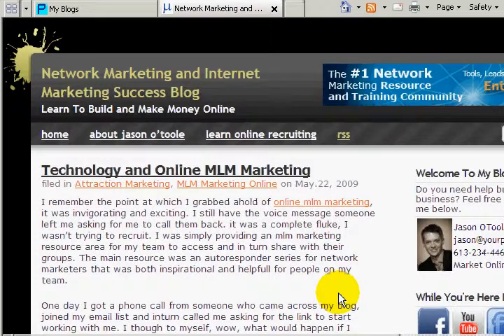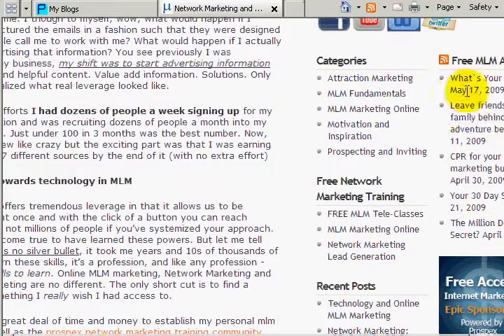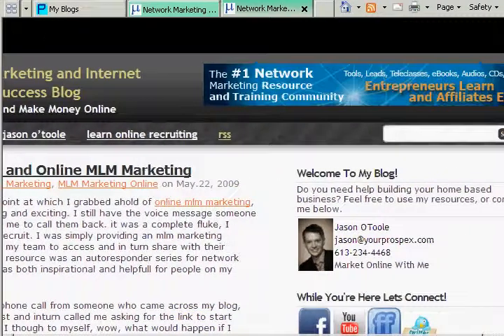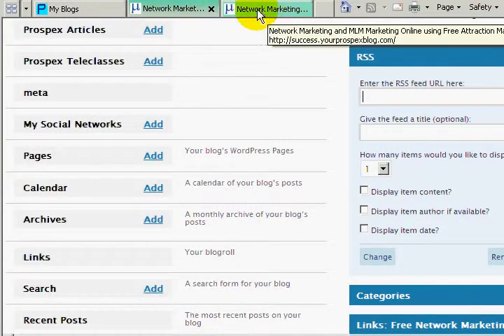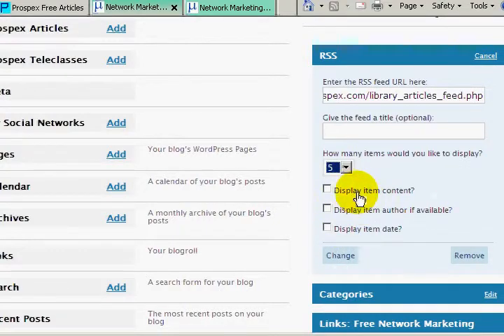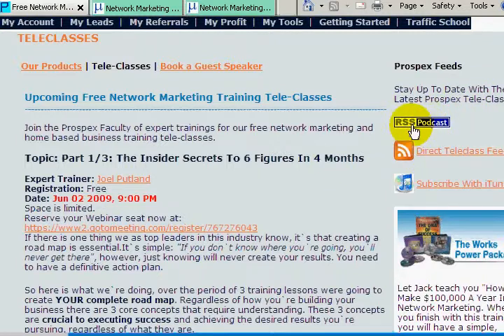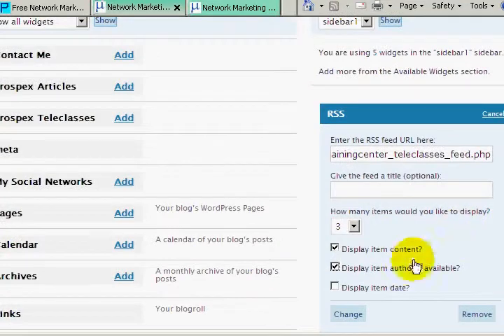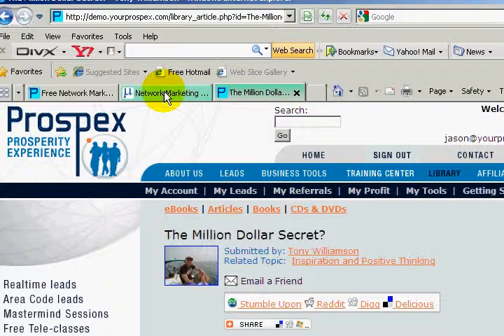Prospex Blogging Portal For Network Marketers: RSS & Prospex Dynamic Content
Prospex is a generic MLM and network marketing training company that offers a free attraction based online MLM marketing system.

Short video on how to import the prospex free article and tele-class rss feeds into yourprospex.com blogging network.

mlm blogging is a key aspect when generating leads online, as well when leveraging an attraction marketing system it's a great way to provide value to your leads and customers.  This strategy when combined with Prospex allows for simple, efficient mlm lead generation.

Our blogs are SEO from the ground up, designed to rank well in google, msn and other search engines.  We provide lead capture pages, free content, integration of your social networks such as youtube, friendfeed, facebook and twitter.

Doesn't matter if you're with Xango, Monavie, Zrii, max international, freelife or genewise Prospex will help you generate leads online and provide you with free mlm training to help you own the game of network marketing